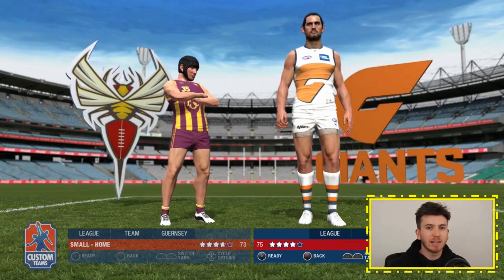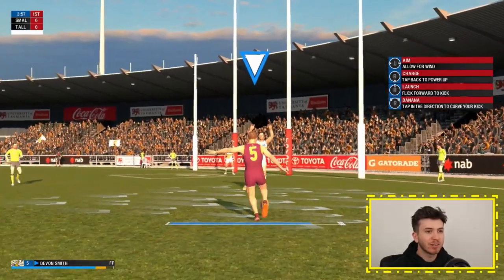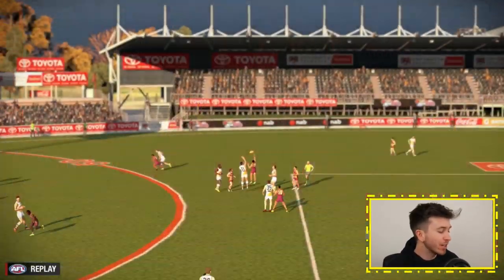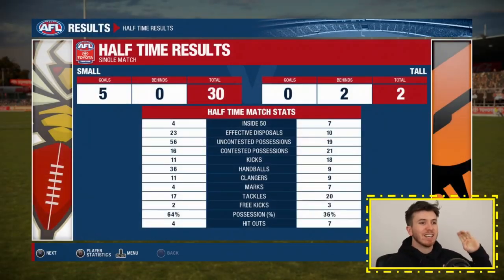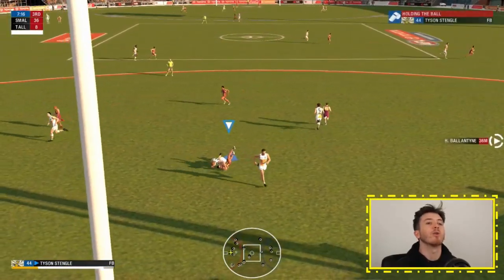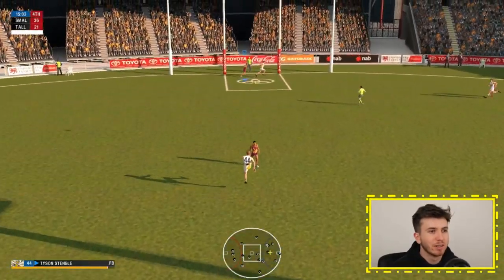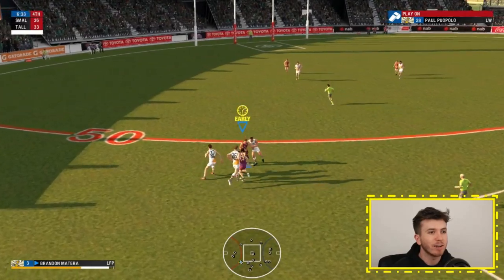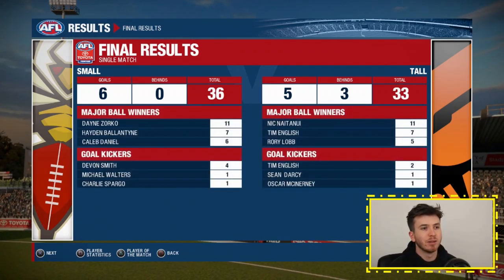TALLEST VS SHORTEST AFL PLAYERS | AFL EVOLUTION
Who will win Team Tall or Team Small?

/ / Y U N G K I N G  C O O K S O N / /

/ / O N C E A C O N N O R T I M E / /